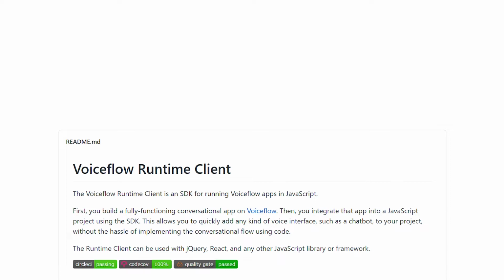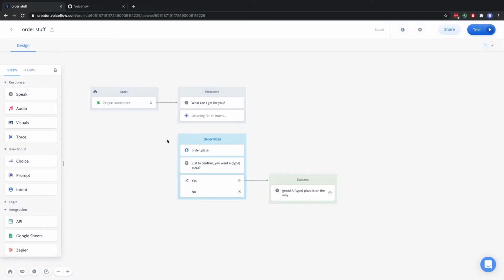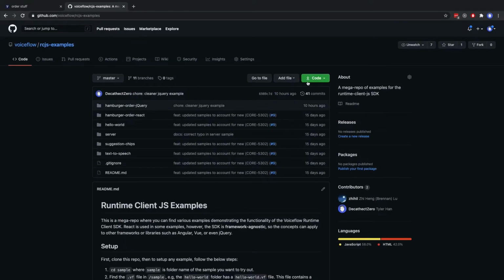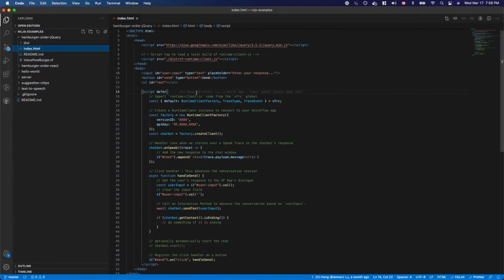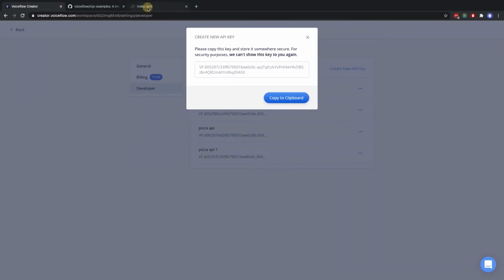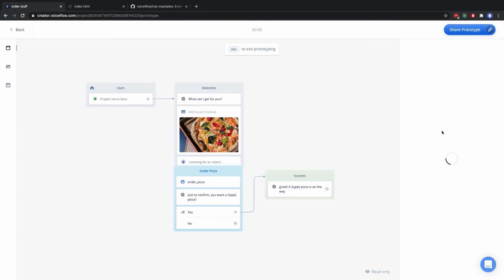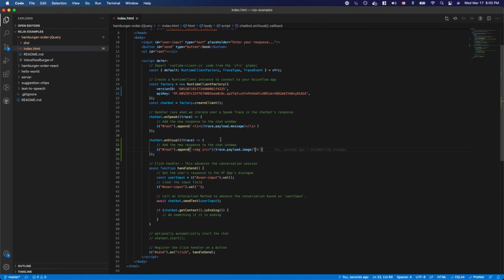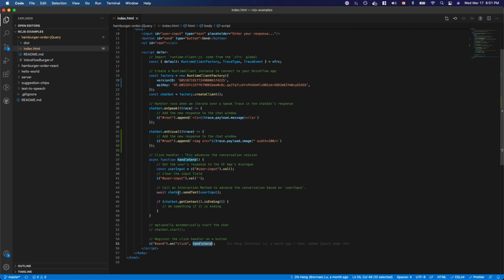[OLD] Build your own assistant with Voiceflow's Runtime Client SDK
Take your projects and bring them into any type of conversational platform with Voiceflow's Runtime Client SDK. Minimum setup. Maximum customization.